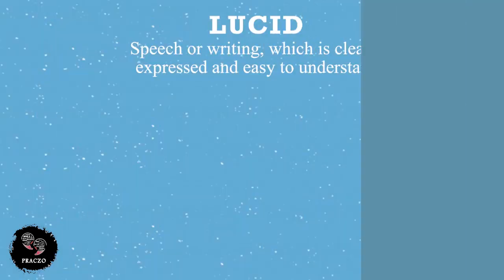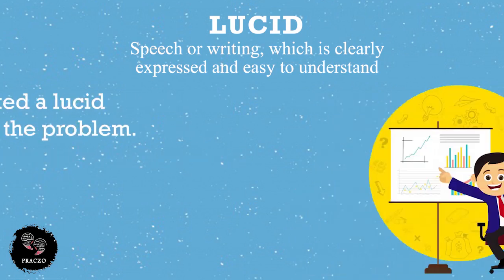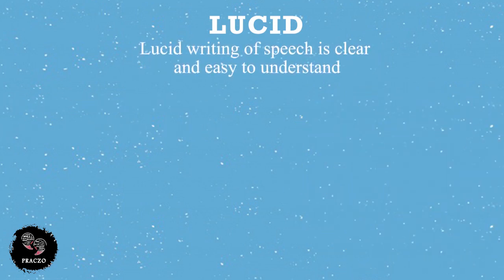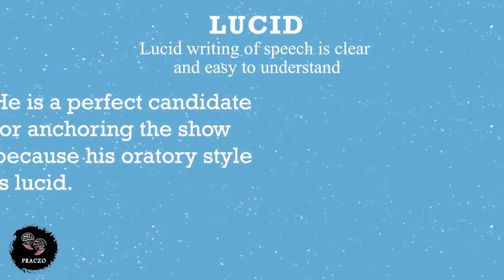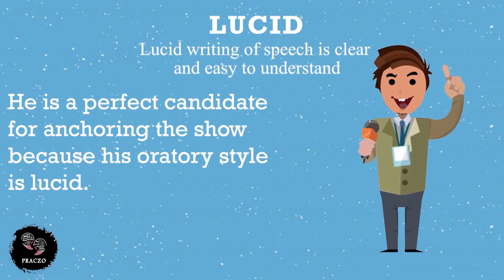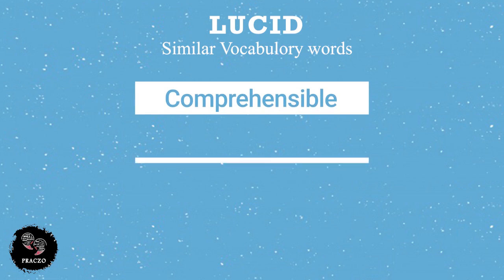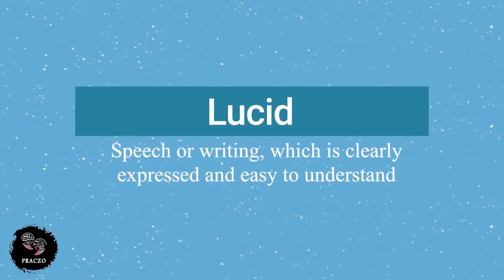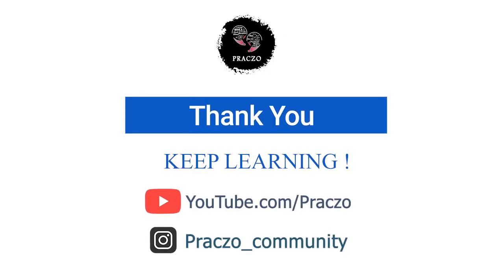Word of the day - LUCID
Praczo is a FREE language exchange community where you can connect, chat and practice any language with native speakers from around the world.